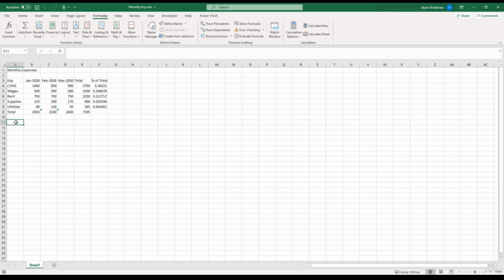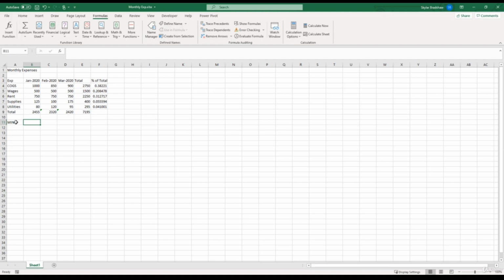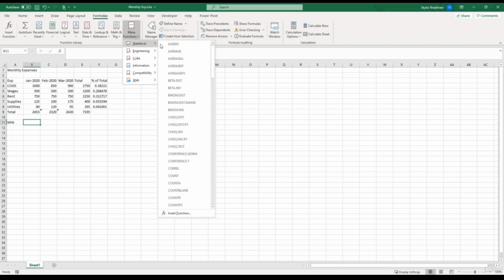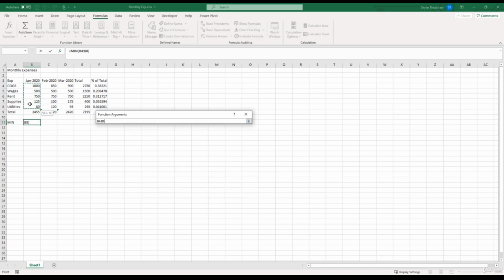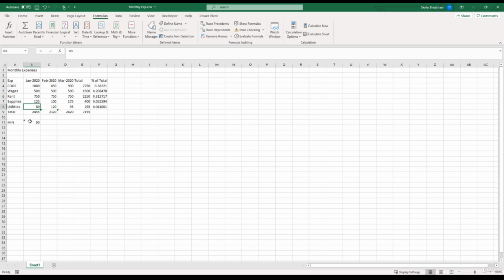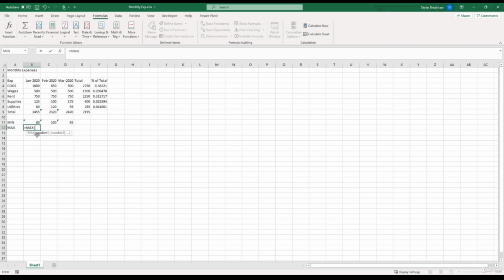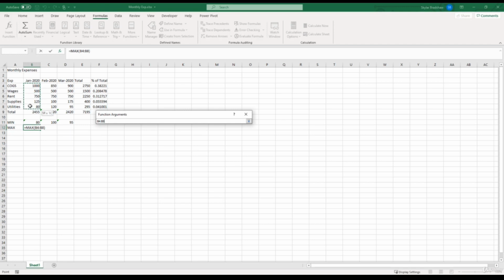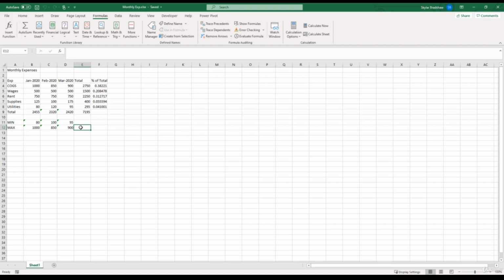3. The MIN() & MAX() Function